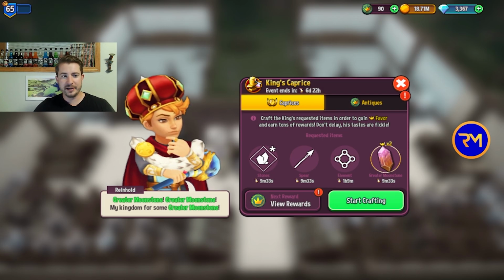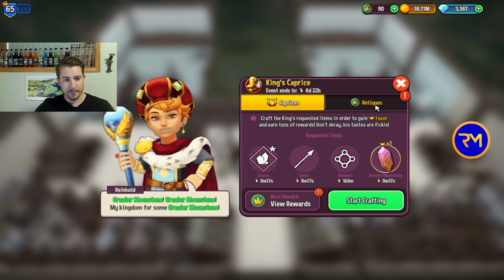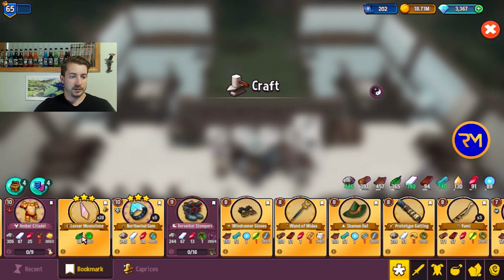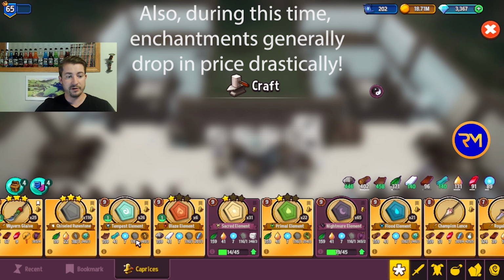Titan Tips #12 - Making Money In King's Caprice (Shop Titans)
Welcome to Titan Tips! I hope to bring you consistent content over the summer in the form of short, concise videos to help your gameplay improve. This will include tips, tricks, and insights from one of the games most experienced players, covering everything from moneymaking, events, optimizing heroes, ideal progression, and much more!

If you've got ideas for more topics to cover, leave them in the comments please!

In this one we talk about King's Caprice, a monthly event that is 7 days long. More specifically, a few tips on how to make some extra money during the event!